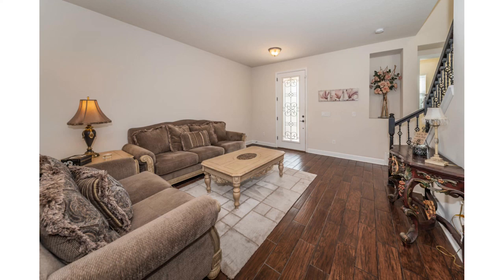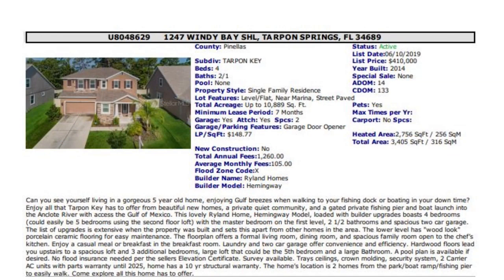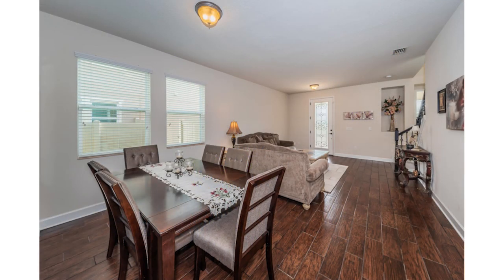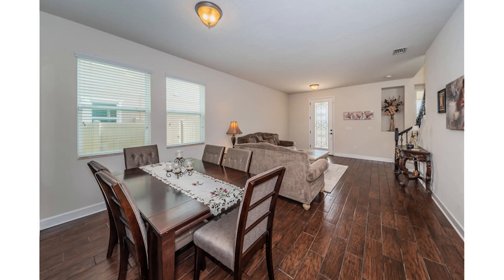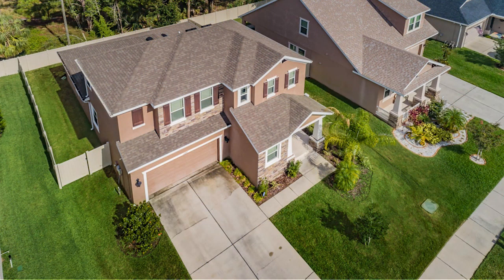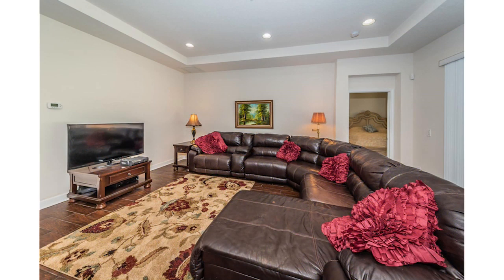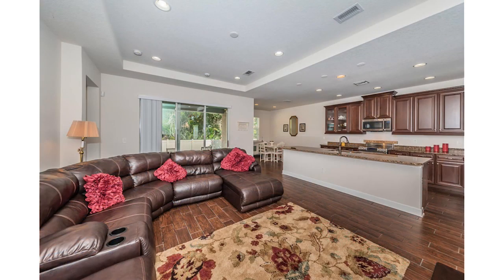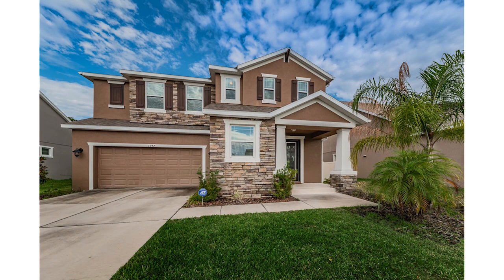Easy Mortgage Answers Presents Moving Forward TV Episode 316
HEY !! What is the most scariest thing that could happen to you today?
LACK OF BUSINESS !!
DeLynn and Barry will give you some marketing tips so that doesn't happen.
Who says mortgages are boring?! Barry Horvath & DeLynn Gaston of will help you understand (in English) the in’s & out’s of buying or refinancing a home in today’s market (and may make you laugh a bit…).
If you have questions they have answers